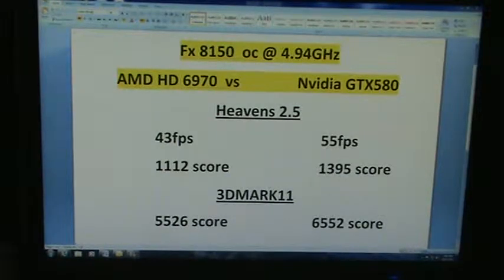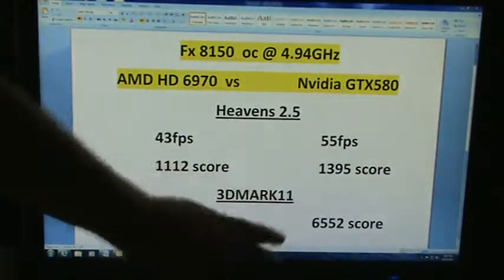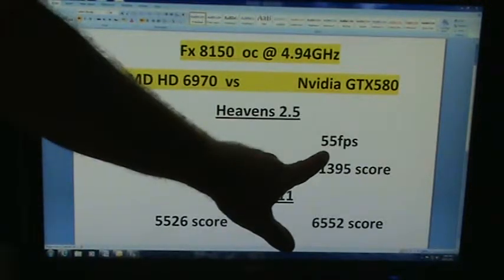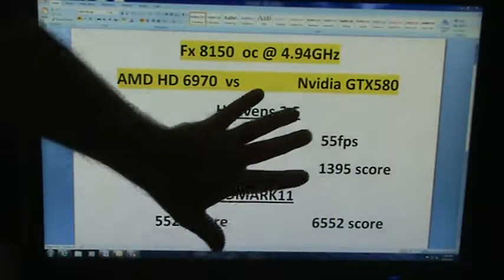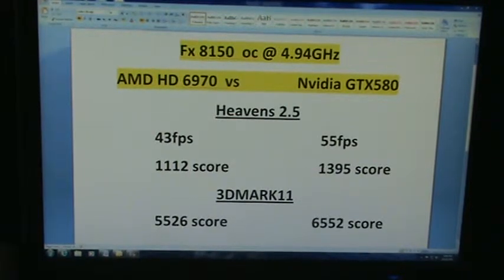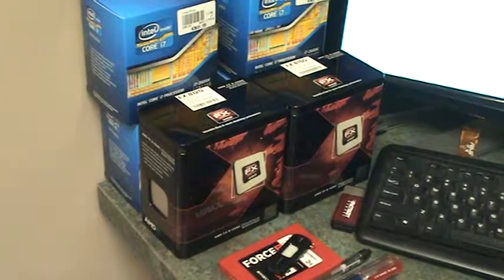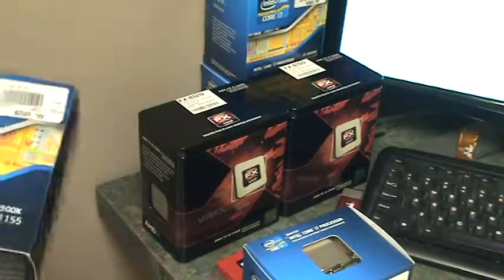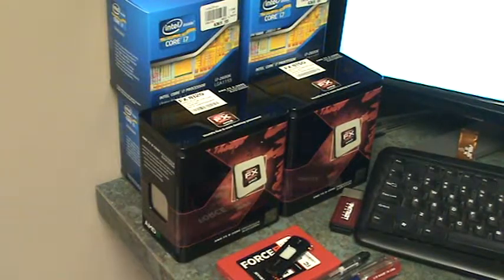HD 6970 vs GTX 580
FX 8150 running HD 6970 & GTX 580